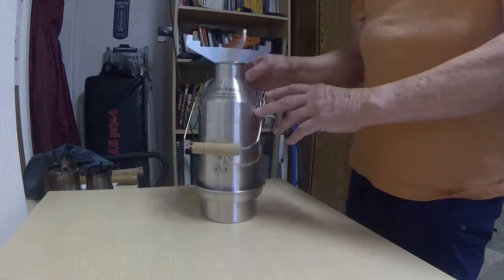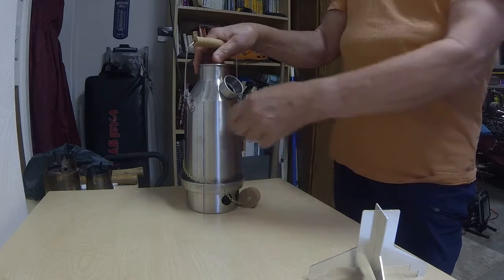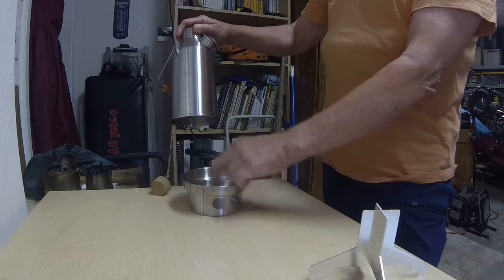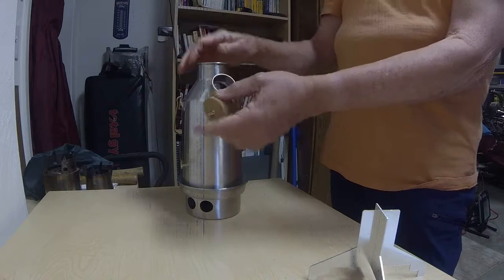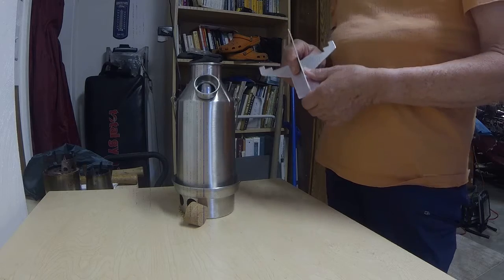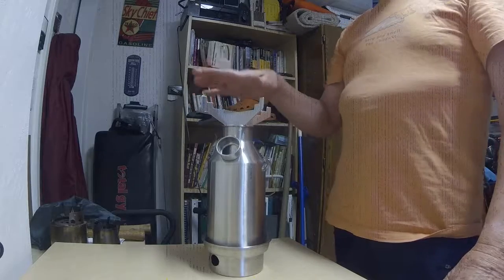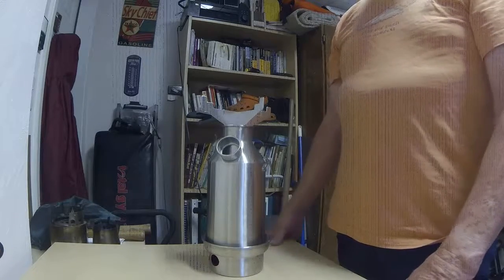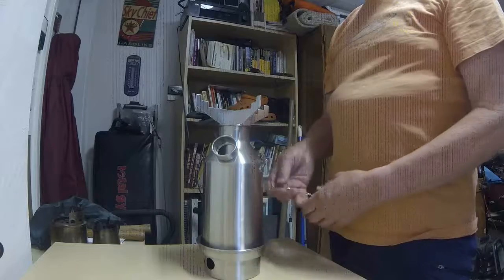Backpacking Wood Burning Stove Kelly Kettle